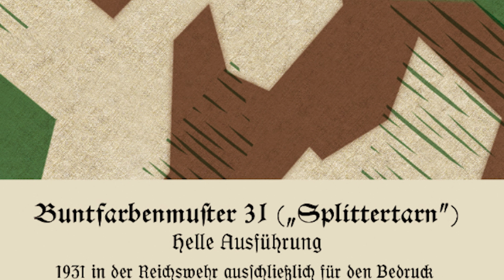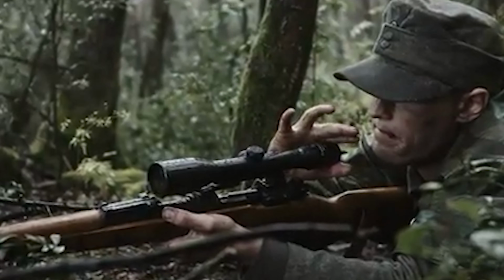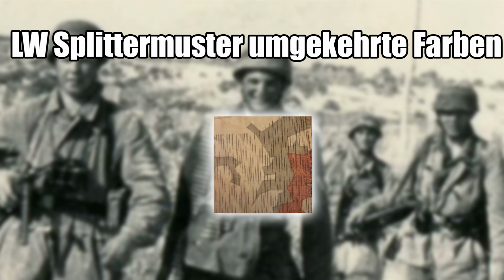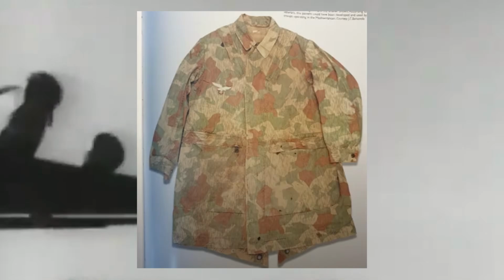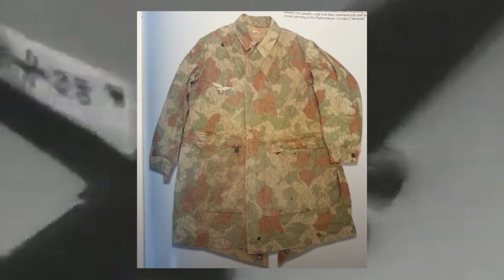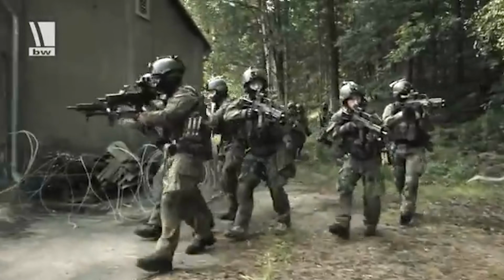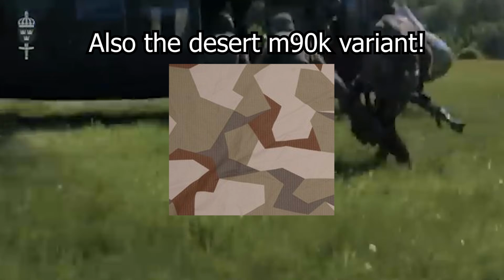What is Splittertarn?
Splittermuster, splittertarn, splinter camo? What is the true name to this camo pattern? Well today my friends we delve into the history of this WW2 pattern and the variations seen during the war, and even after! Join me as we cover one of my favorite camo patterns of the 20th century.

Time stamps:
0:00 Intro
1:14 Splittermuster A
5:03 Heer Variants
5:25 Splittermuster Braun
5:54 Splittermuster Reversal
6:25 Splittermuster against NVG??
7:18 Splittermuster that is super fluffy?!
7:50 Splittermuster B
9:18 Splittermuster B that's reversal??
9:47 Bundeswehr Splittermuster
12:43 Other Foreign Variants
13:52 Work Cited